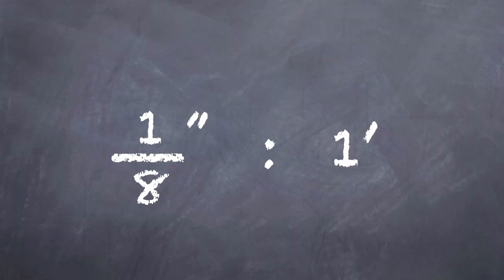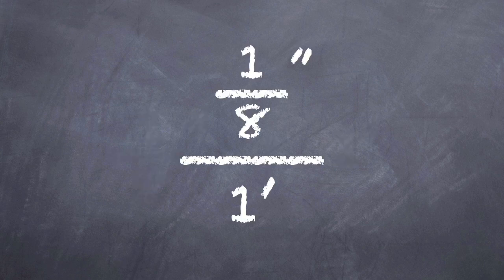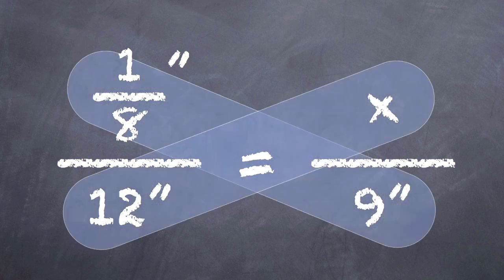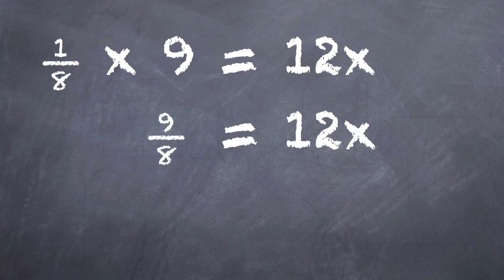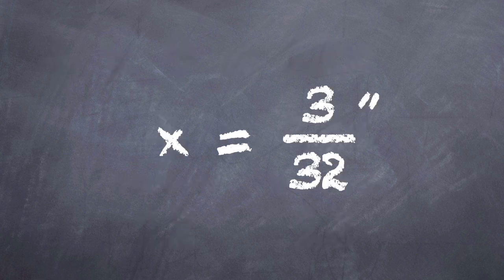Dustin Julius - Proportion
Dustin Julius talks to Mrs. Julius' 7th grade math class about how he uses scale as an Architecture Student at Penn State University.